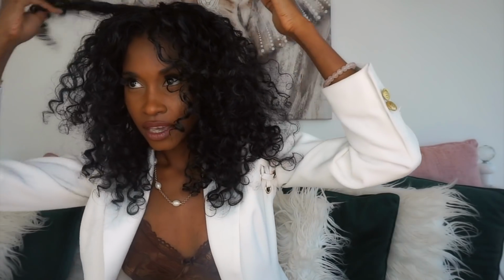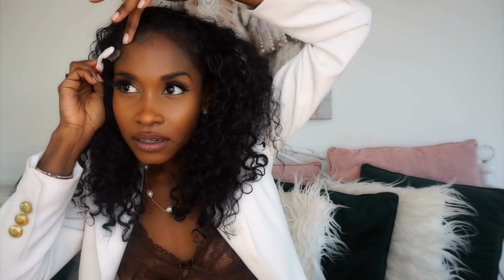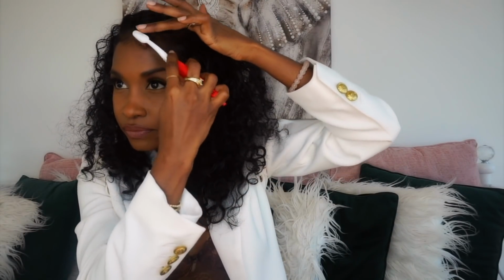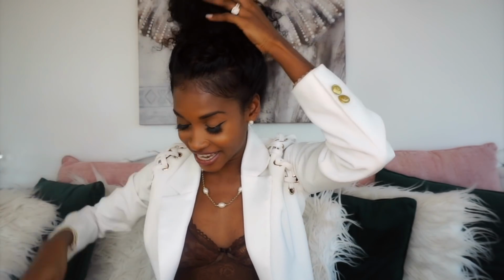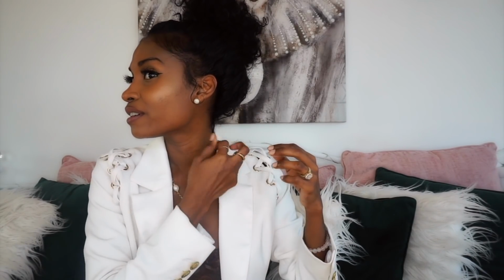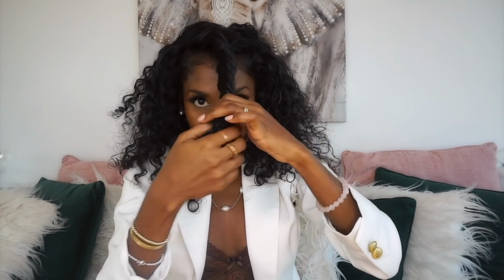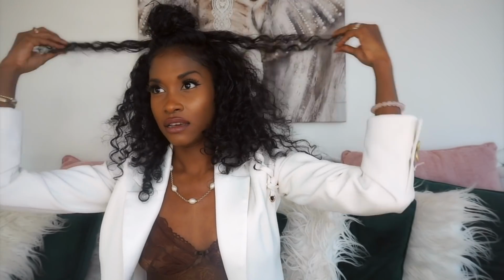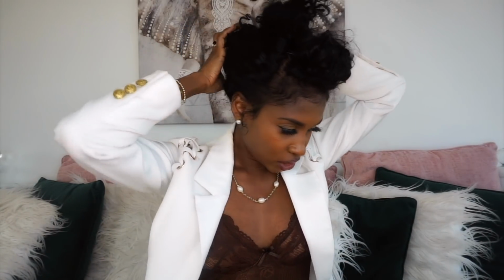5 Quick and Easy Professional Hairstyles for Curly Hair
In this video I share some of my quick hairstyles to manage my curly mane. If you are okay with a little bit of messy slayage or crunched for time then this is for you!